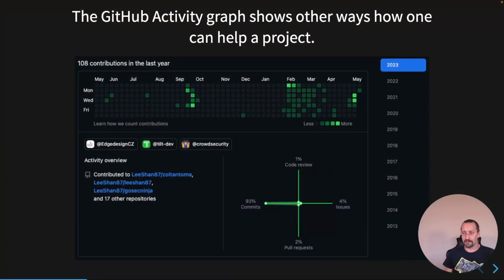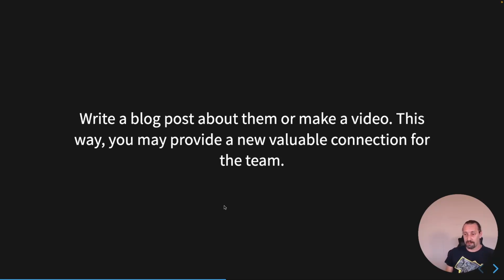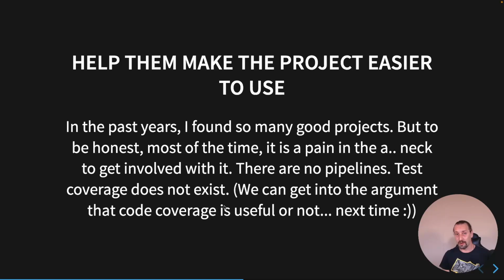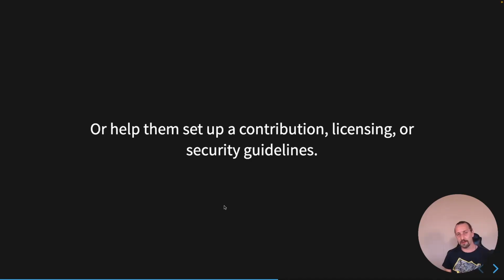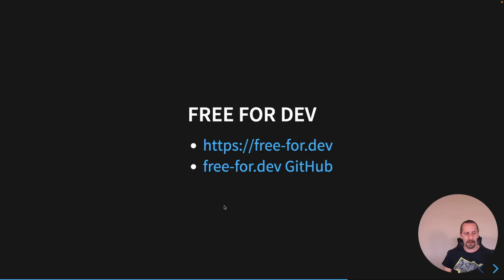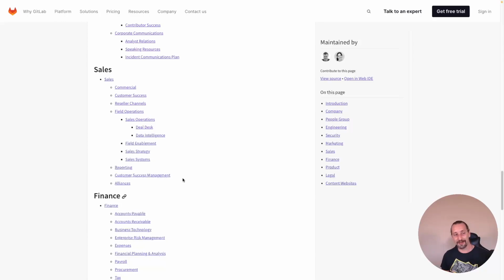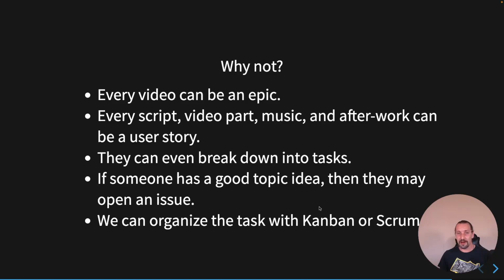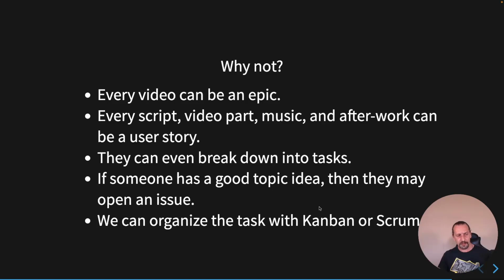Thinking about what is open-source, how can we contribute and what else can be open-source project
While I was preparing to record a video, I noticed I did not have enough time to get it done.
This made me think, can a YouTube video or even a YouTube channel be an open-source project? What does it mean to contribute to a project, or what does it mean to help the maintainers achieve their goal.

I use many more, and I will try to show my gratitude for their work.

My gear:
Lighting:
- Elgato Key Light Air
- LED Ceiling Light (Mine is from OUILA)
Camera:
- OBSBOT Tiny 2(2x)
- Logitech C920
Microphone:
- GODOX MoveLink II M2
- Trust Emit Plus GXT 252+
 White Board:
- JOMUSAGA Whiteboard Film

I'm a huge fan of open source, and my passion is to make the internet a safer place.

But I'm also interested in other things. Like:
- mentoring
- software development
- IT gadgets
- Books
- and the list just goes on